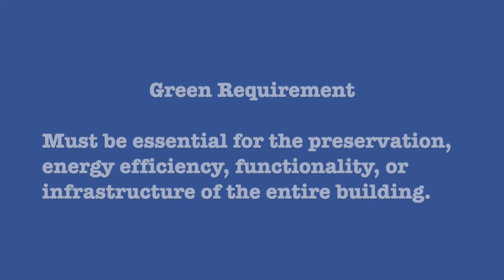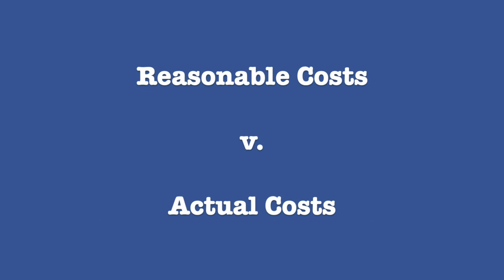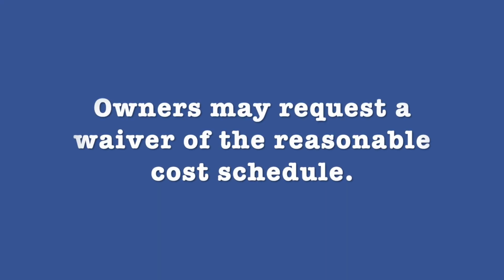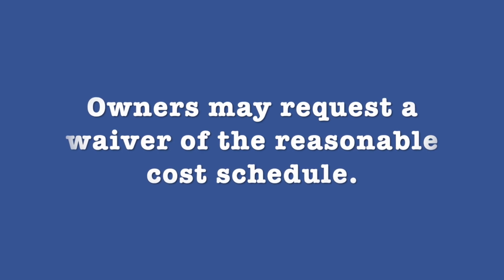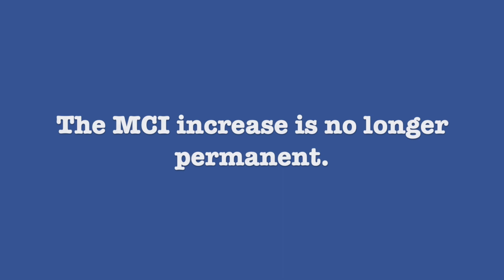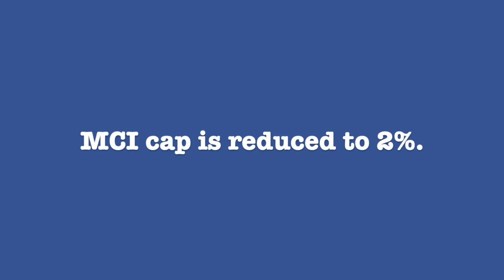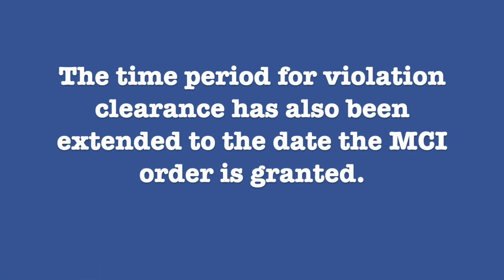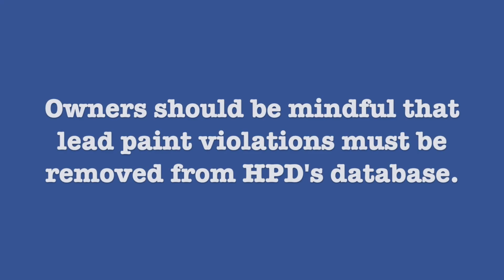Amendments to Major Capital Improvements "MCI"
The New York State Division of Housing and Community Renewal (“DHCR”) intends to adopt amendments to the Rent Stabilization Code (“RSC”) that were made public in August 2022. These amendments will become effective on November 8, 2023. These informational videos provide a summary of the most significant changes.